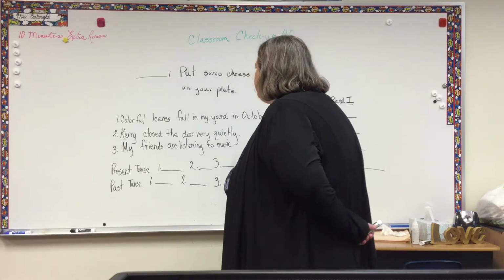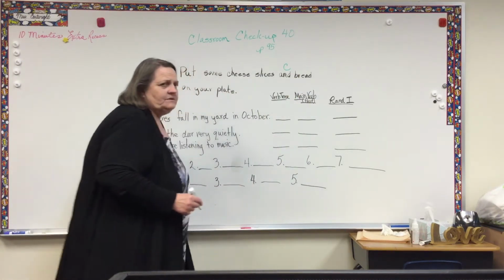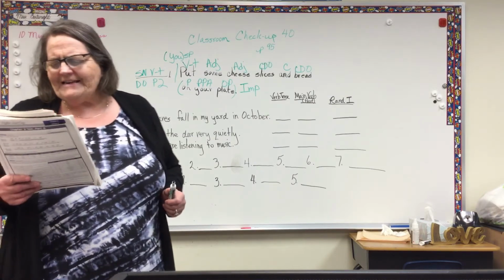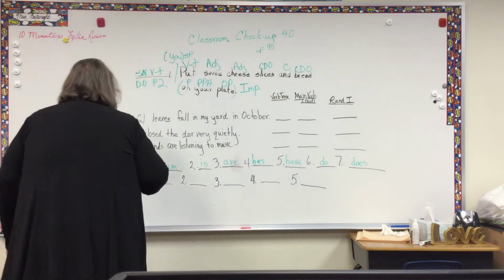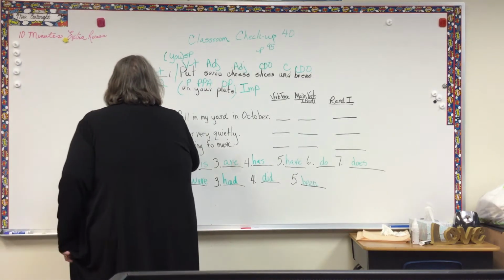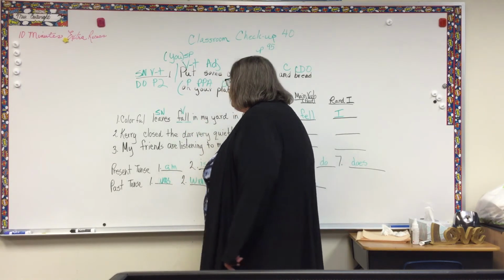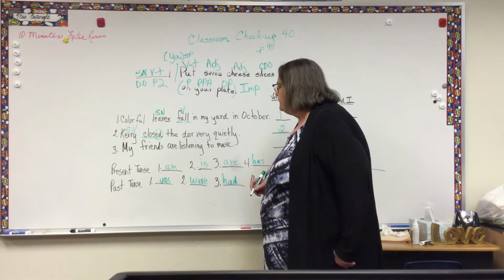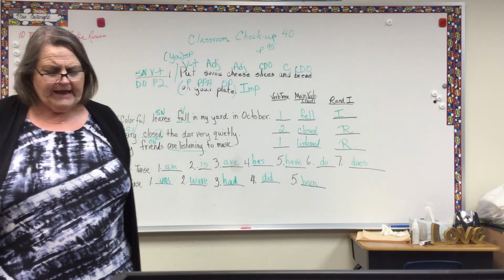Class Review 40 Eng